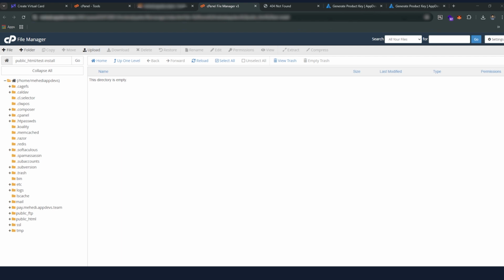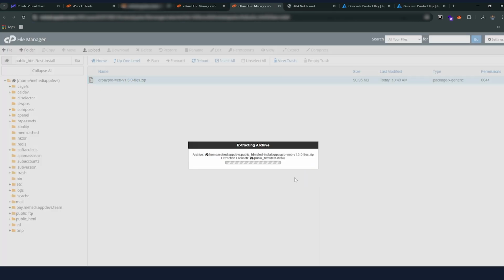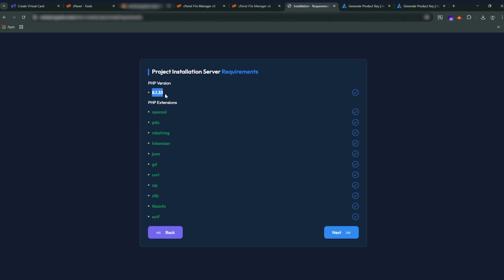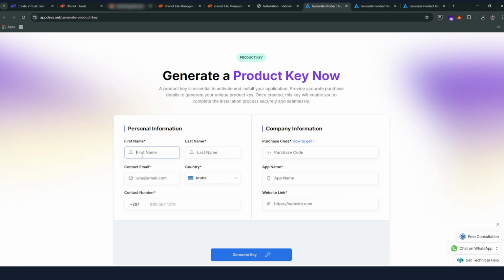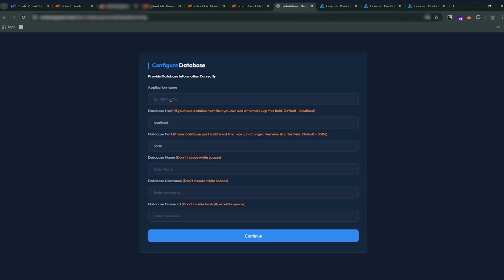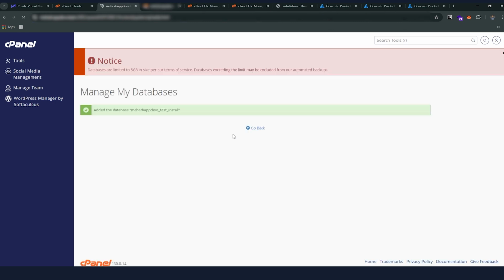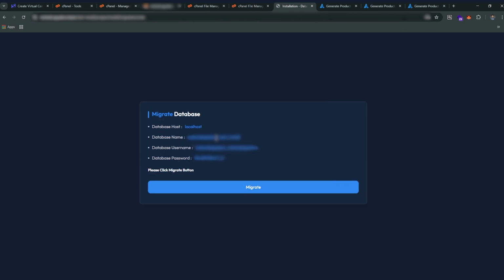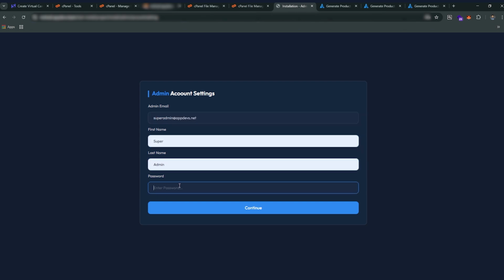How to Deploy QRPay Pro on cPanel | in Just 3 Minutes!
Learn how to deploy the QRPay Pro on cPanel in just 3 minutes—step by step! This quick tutorial helps you set up your QRPay Pro – Money Transfer with QR Code solution on a live server, even if you’re not a developer.

🚀 What you’ll learn:
-- How to upload QRPay Pro files to cPanel
-- How to set up database & environment configuration
-- Common issues and fixes during deployment
-- Get your QRPay app live fast!

💡 QRPay Pro – Complete QRPay Solution with All Add-ons Bundle